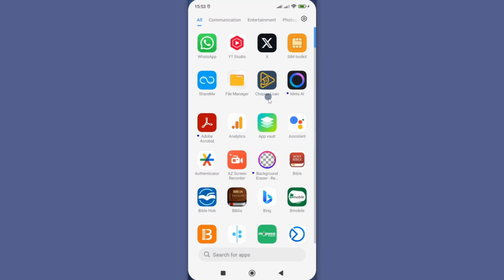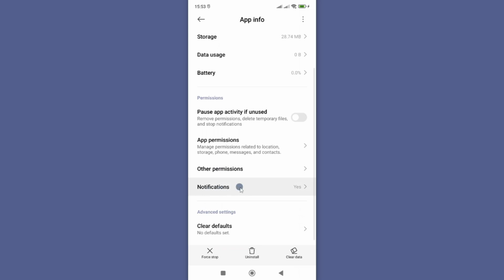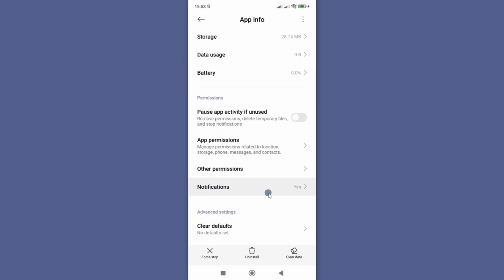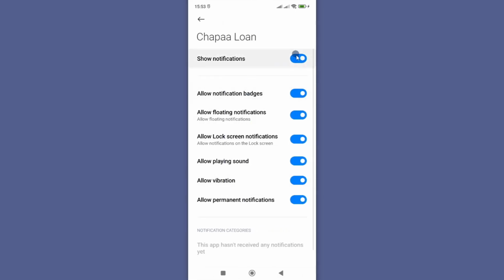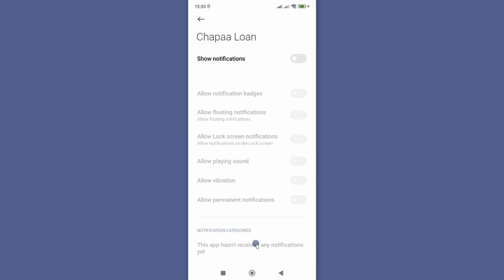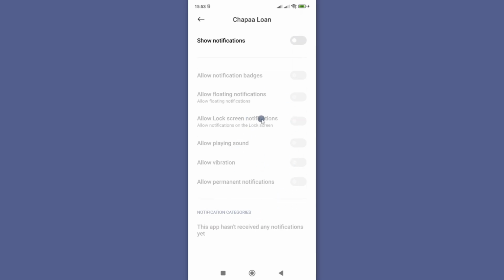How To Stop Notifications From Chapaa Loan App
n this video, you’ll learn how to stop or disable notifications from the Chapaa Loan app step by step. We show you how to adjust in-app and phone notification settings to reduce alerts and control what messages you receive. Perfect for users who want fewer interruptions while keeping the app installed.